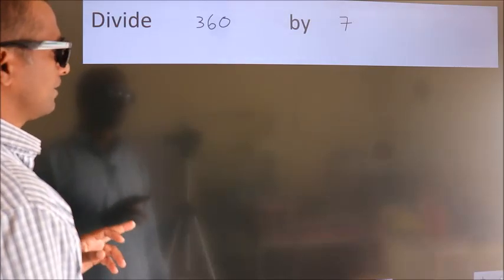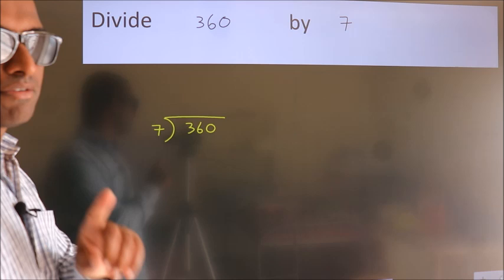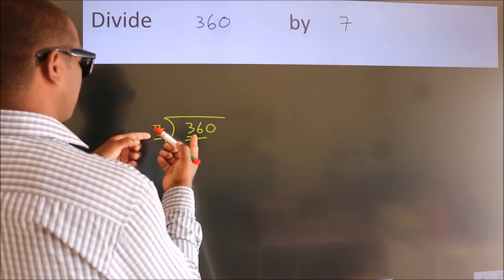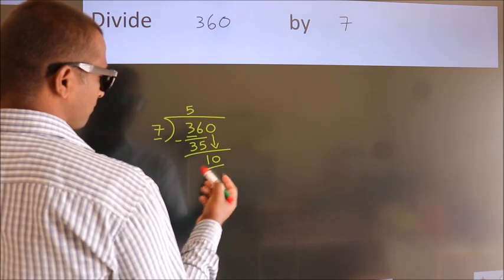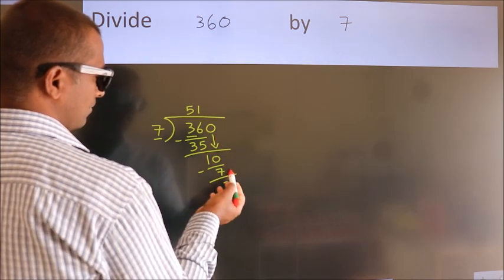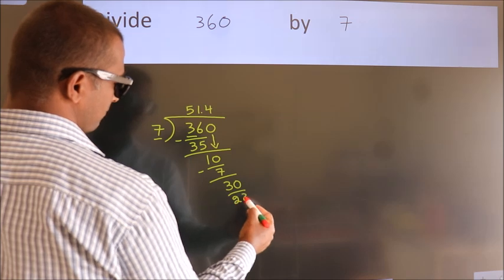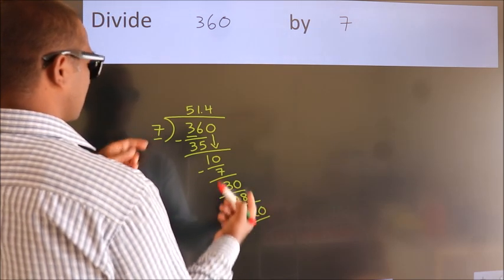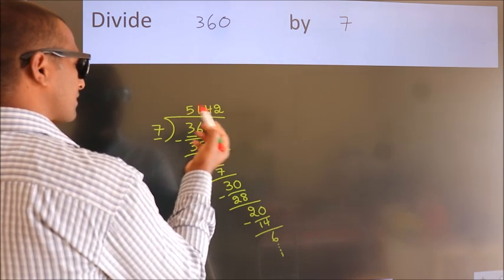Divide 360 by 7 Divide completely